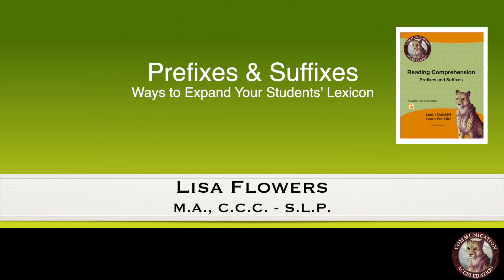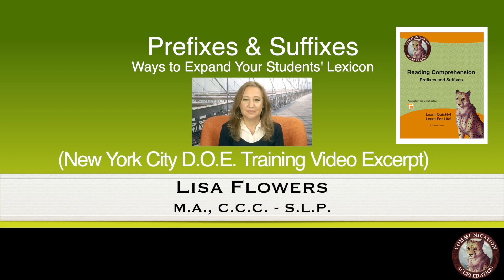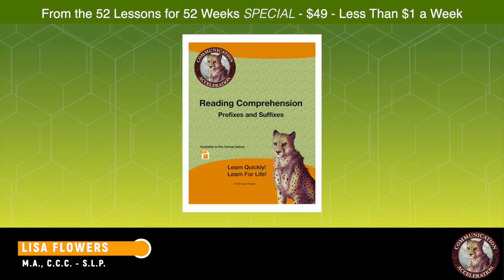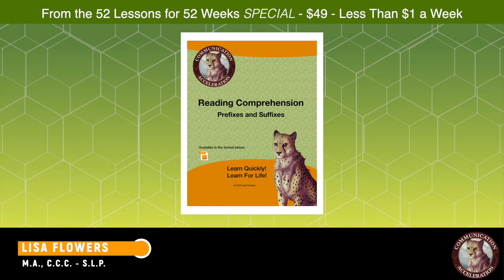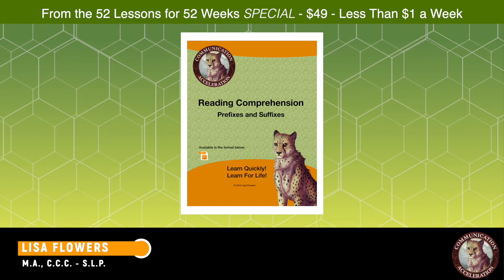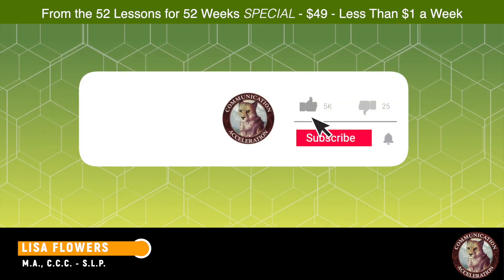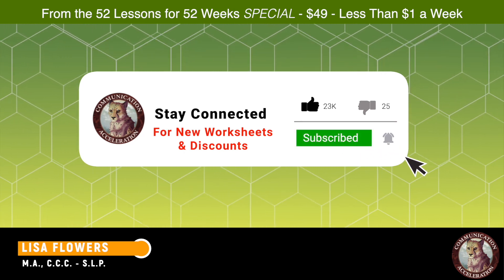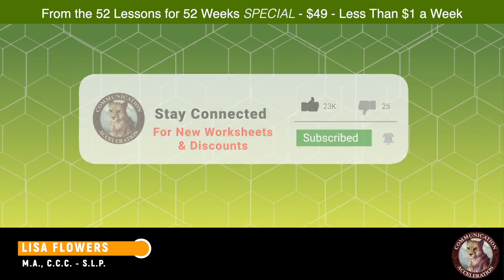Prefixes and Suffixes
Expanding one's receptive vocabulary is essential to improving comprehension, and a great way to achieve this is by learning the meaning of common prefixes and suffixes.

These 3 printable worksheets cover both (one covers prefixes, one covers suffixes, and one covers both). By learning the meaning of common prefixes and suffixes, students can begin to understand unfamiliar words that contain these prefixes and suffixes. This worksheet provides a useful tool for students to expand their vocabulary and develop their language skills.

The Prefixes and Suffixes reading comprehension pdf is available as a part of the 52 Lessons for 52 Weeks package. It’s a great package of materials at a great price! Help has arrived!